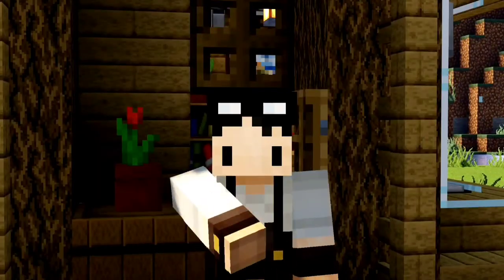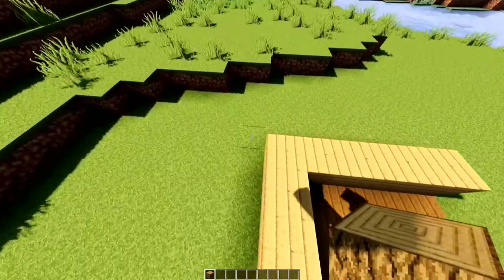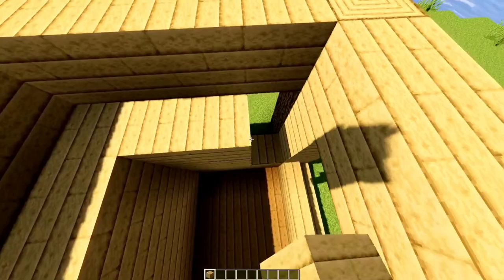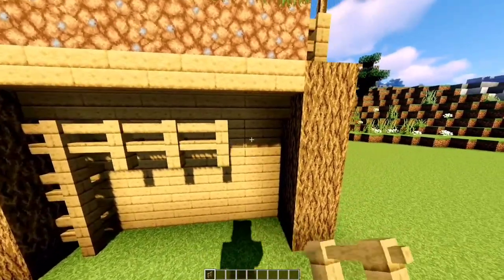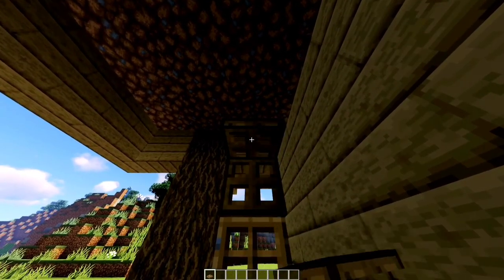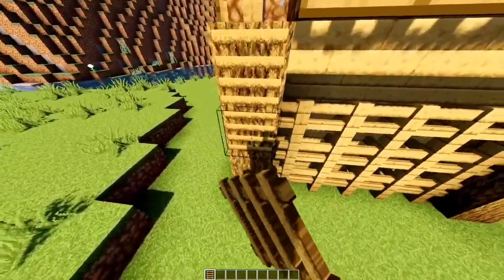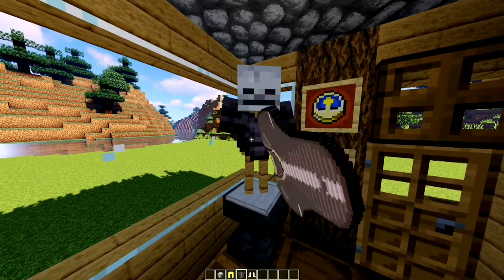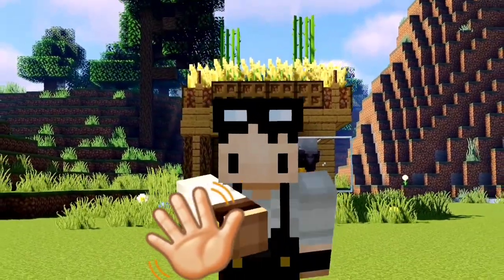Minecraft: How to build a starter house tutorial! (GREAT FOR SURVIVAL)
What's crafting! In this video i show you how to build a starter house in minecraft 🌳